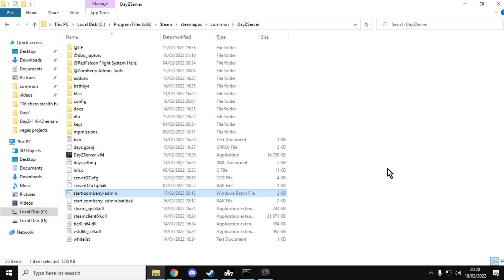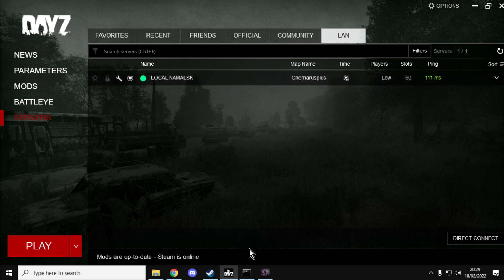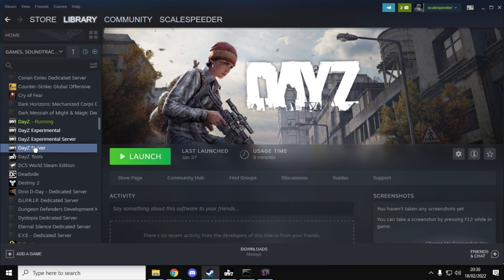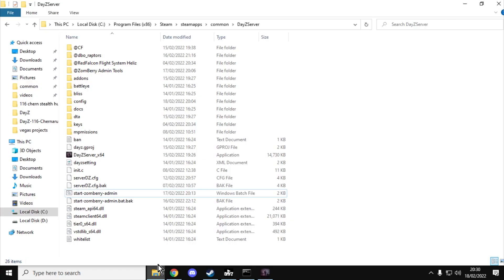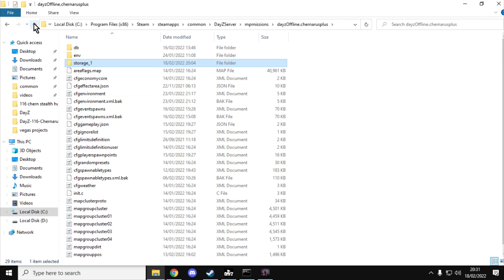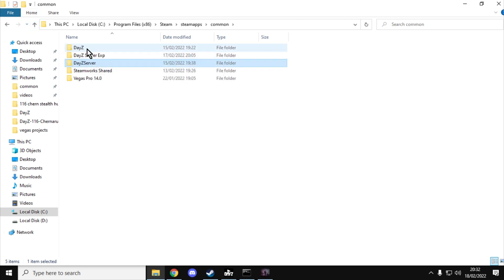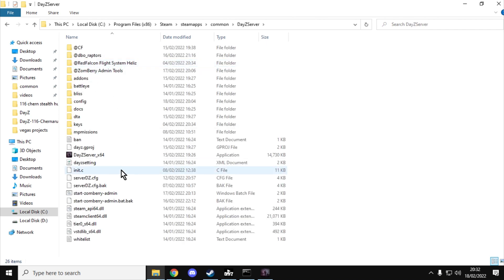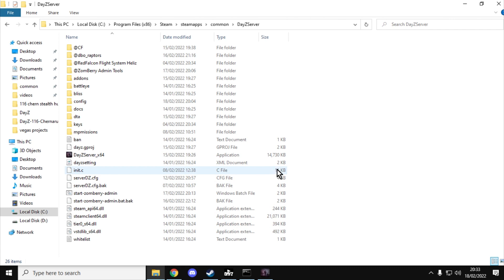An Introduction To My Local PC DayZ Server What It Is & Why It's Useful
In this video I talk about my local DayZ PC Server - what it is, how it works and how useful it could be to you.
Thanks, Rob.